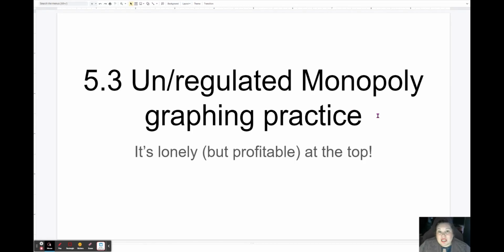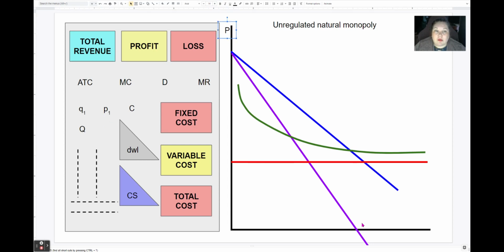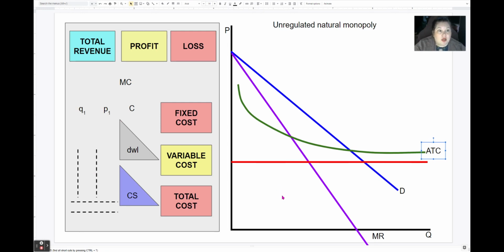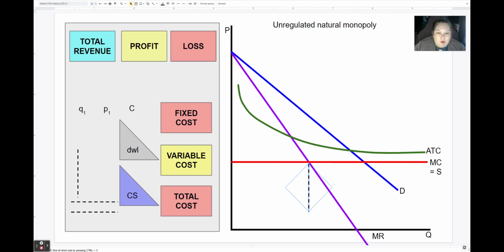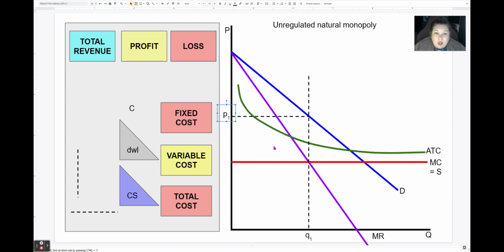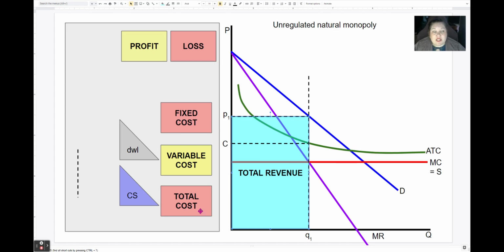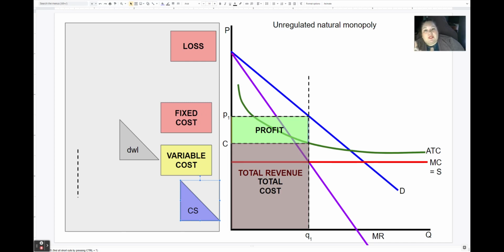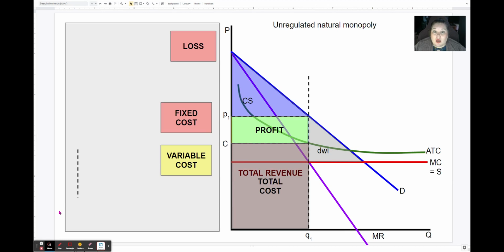Sarah Preston video lesson on natural monopolies